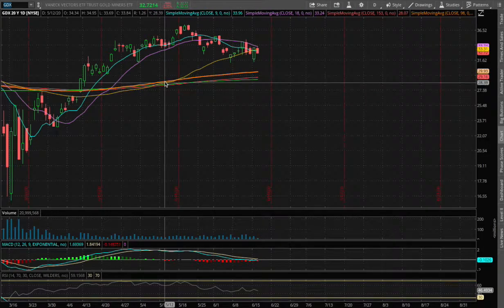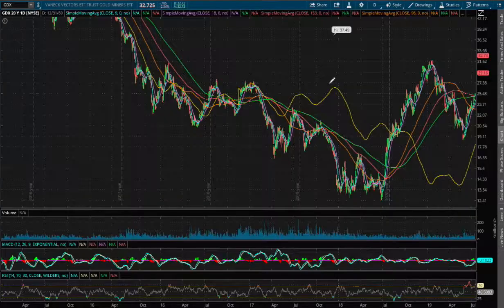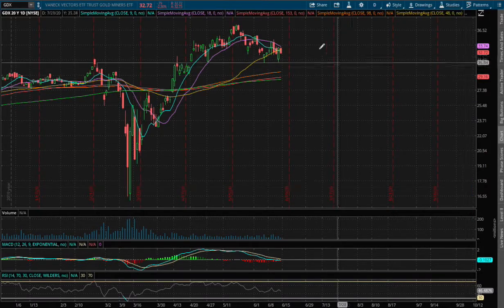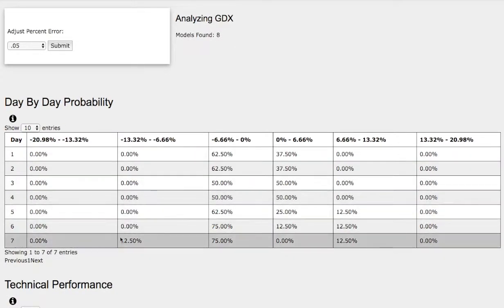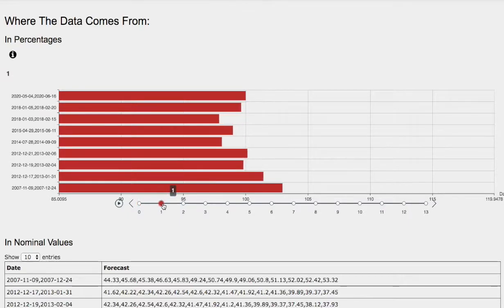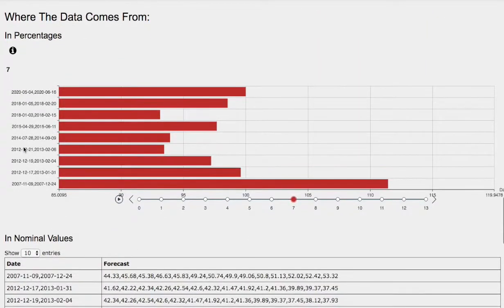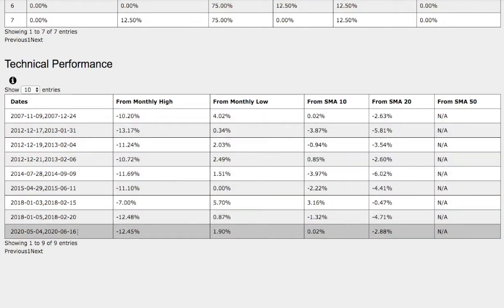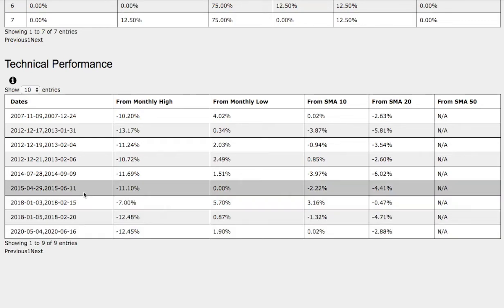Gold Miners (JNUG & JDST) in June 16 2020 Forecast / Probability